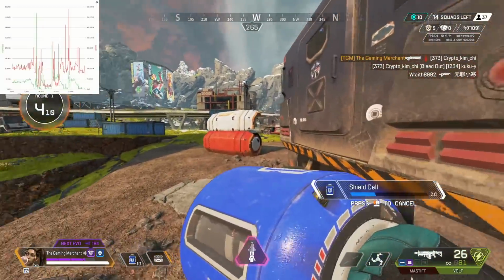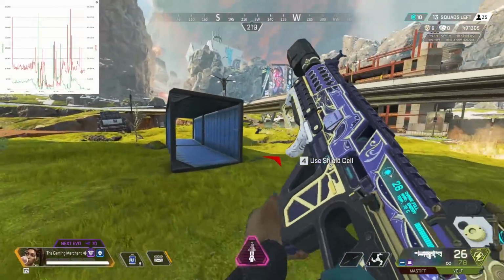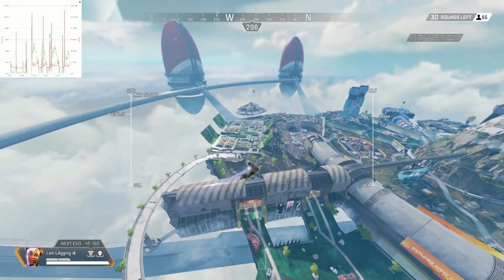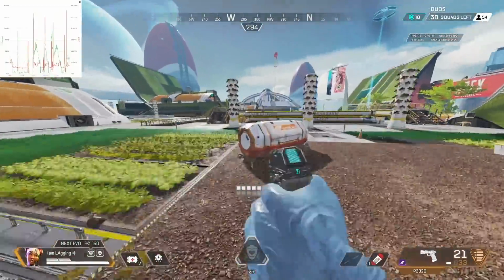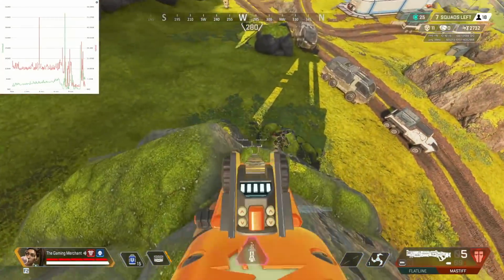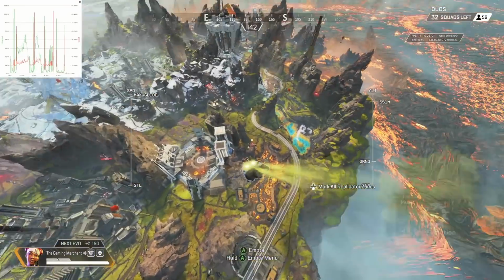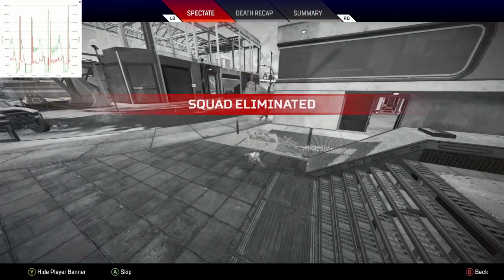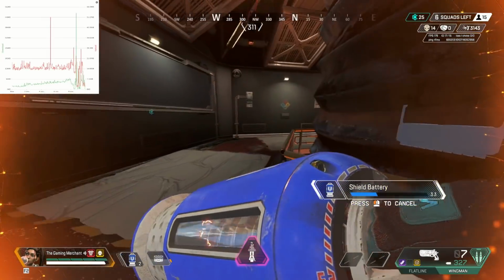I Fixed Apex Legends! This Strange Trick Removed All My Lag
0:00 Explaining The Apex Lag And Everything I've Tried So Far To Fix It
2:06 Finding a Potential Solution To Apex Legends Lag
2:49 My First Test To Fix The Lag Worked!
4:13 Doing Further Tests - Could This Really Be The Fix?
7:45 Further Proof That It Is Working
9:26 The Final Test: Deleting All My Friends
13:02 What Is Actually Wrong With Apex?